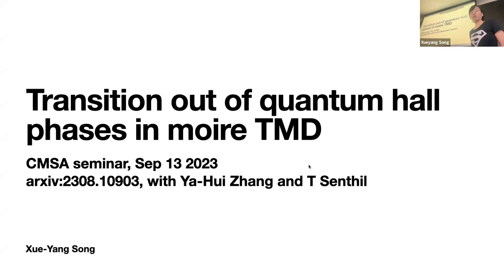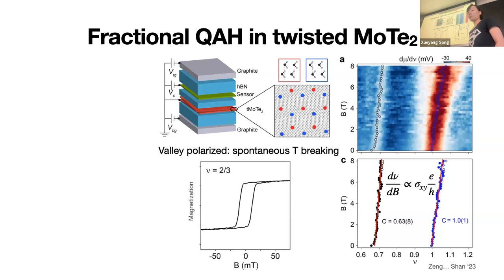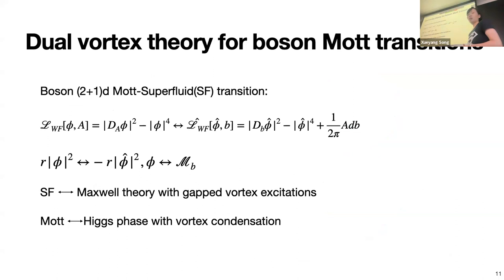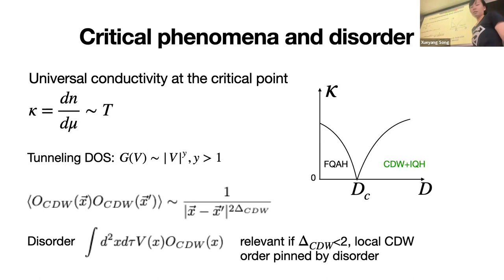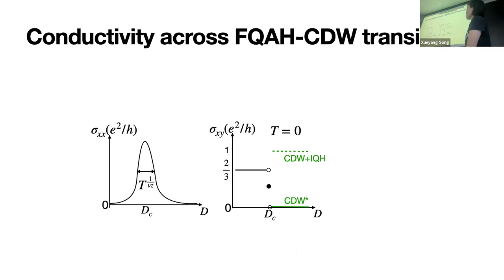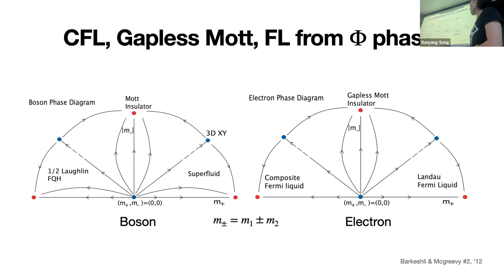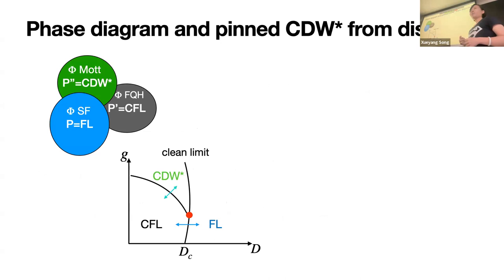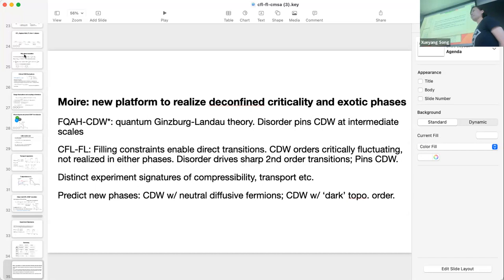Xueyang Song | Phase transitions out of quantum Hall states in moire TMD bilayers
Topological Quantum Matter Seminar 9/13/23

Speaker: Xueyang Song (MIT)

Title: Phase transitions out of quantum Hall states in moire TMD bilayers

Abstract: Motivated by the recent experimental breakthroughs in observing Fractional Quantum Anomalous Hall (FQAH) states in moir\’e Transition Metal Dichalcogenide (TMD) bilayers, we propose and study various unconventional phase transitions between quantum Hall phases and Fermi liquids or charge ordered phases upon tuning the bandwidth.  At filling -2/3, we describe a direct transition between the FQAH state and a Charge Density Wave (CDW) insulator. The critical theory resembles that of the familiar deconfined quantum critical point (DQCP) but with an additional Chern-Simons term. At filling -1/2, we study the possibility of a continuous transition between the composite Fermi liquid (CFL) and the Fermi liquid (FL) building on and refining previous work by  Barkeshli and McGreevy.   Crucially we show that translation symmetry alone is enough to enable a second order CFL-FL transition. We argue that there must be critical CDW fluctuations though neither phase has long range CDW order.  A striking signature is a universal jump of resistivities at the critical point. With disorder, we argue that the CDW order gets pinned and the CFL-FL evolution happens through an intermediate electrically insulating phase with mobile neutral fermions. A clean analog of this insulating phase with long range CDW order and a neutral fermi surface can potentially also exist.  We also present a critical theory for the CFL to FL transition at filling -3/4.  Our work opens up a new avenue to realize deconfined criticality and fractionalized phases beyond familiar Landau level physics in the moire Chern band system.